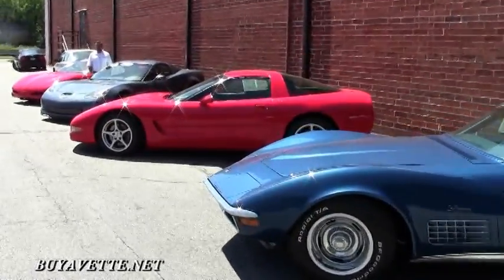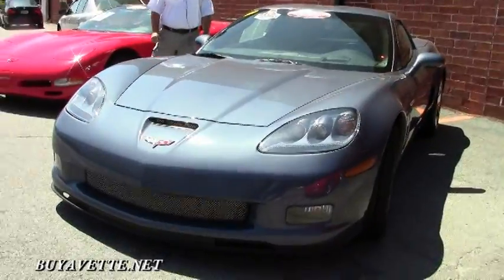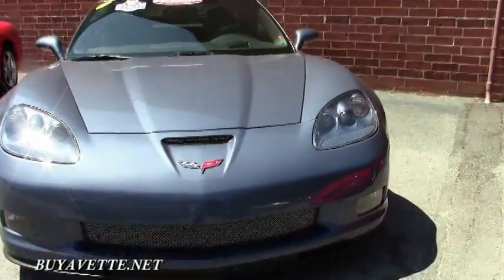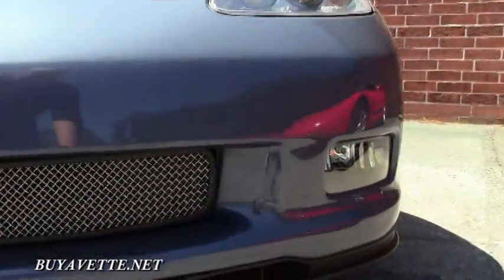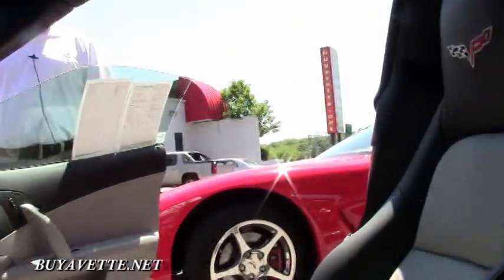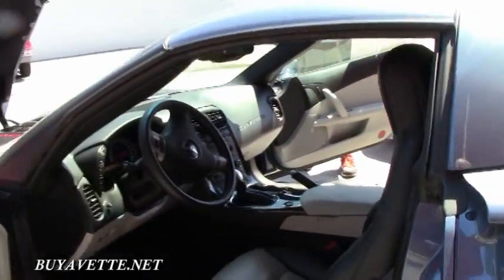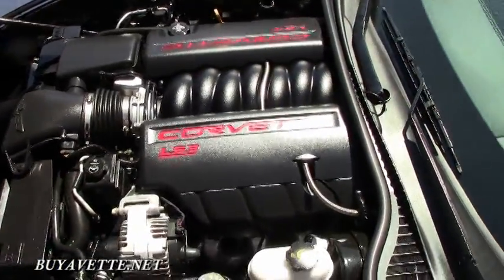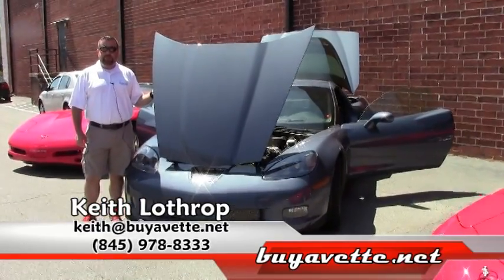2011 Corvette Grand Sport 3LT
2011 Corvette Grand Sport 3LT For Sale

Supersonic Blue exterior, Ebony/Gray exterior.

436hp LS3 engine, 6 speed automatic paddleshift transmission, posi rear-end.

Factory features include the $4,205 3LT Preferred Equipment Group (Heads Up Display, memory package, tilt-n-tele, dual power heated sport seats, universal garage door transmitter, bluetooth package, Bose CD/XM/MP3 stereo with steering wheel controls and front input, cargo net with privacy shade), Grand Sport package (Z06 sized wheels, tires, and brakes, wider fenders and quarter panels, Z06 style rear spoiler and front splitter, Z06 style front bumper, Performance Axle Ratio), chrome wheels, Dual Mode Exhaust, two tone seats with embroidery, Supersonic Blue tintcoat upcharge, OnStar, side airbags, dual zone electronic climate control, HID headlights, fog lamps, keyless entry and start, electric rear hatch pull-down, power windows, power locks, power steering, power brakes, power mirrors, cruise control, ABS, traction control, Active Handling.

Coming with a clean one owner Carfax and 13,500 miles, this 2011 Corvette Grand Sport is LOADED with factory options, and is in very nice condition as well. One of just 428 Supersonic Blue 2012 Grand Sport Coupes built, this car's paint is vg-exc, with a stunning, mile-deep shine. Factory chrome wheels are vg, and correct Michelin Pilot Super Sport ZP runflat tires are in place, showing an average of 8/32nds tread depth remaining in the front, and an average of 9/32nds remaining in the rear. The interior of this 2011 Corvette Grand Sport shows exc factory leather seats, center console, and steering wheel, and vg door panels. Additions to this car include a mesh front bumper grille, and polished rear bumper fill-ins. This car features a corrosion-free subframe, has been fully serviced, and all instrument gauges, lights, turn signals, brakes, engine, transmission and rear-end are all in good operating condition. Please do not assume that this is an average condition Corvette, as Buyavette specializes in "hand-picked Corvettes" that are loaded with expensive factory options. All of our Certified Corvettes are way above average condition for the miles. In addition, they are all fully serviced. Consider that sellers rarely spend money getting full service before offering their car for sale. Dealers typically only wash the car before offering it for sale. We however adhere to strict quality control standards when purchasing, as well as inspections and service. All Certified Corvettes are fully serviced and ready to enjoy. We're having a tough time keeping late models in stock, call us before this one's sold too! 13K Miles.